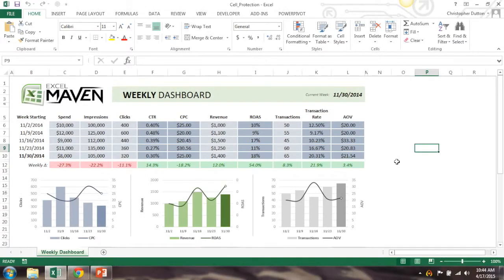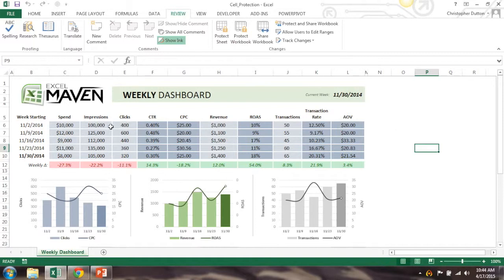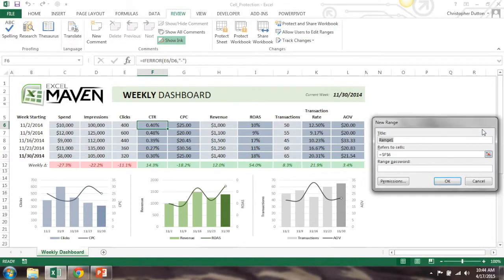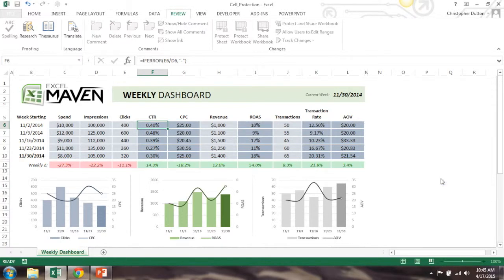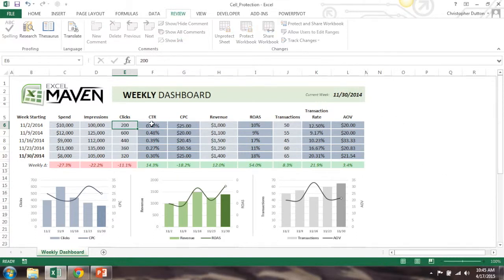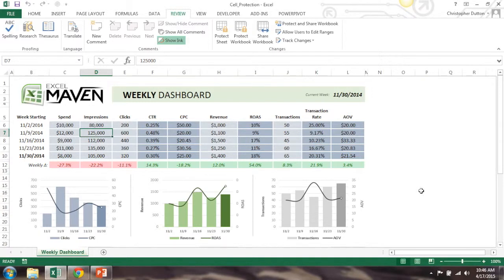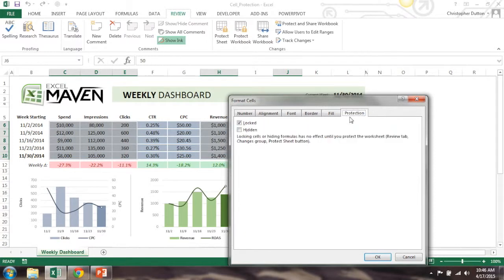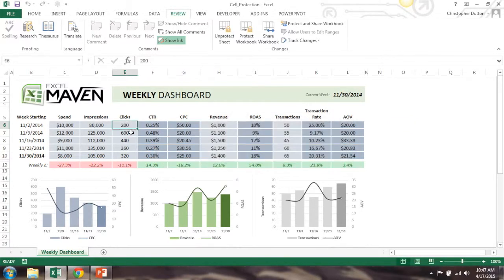Excel Maven Session #10: Custom Workbook Protection